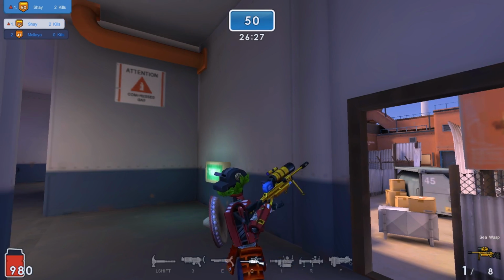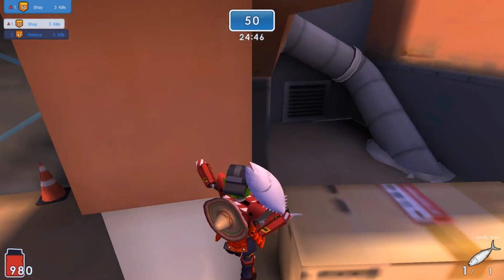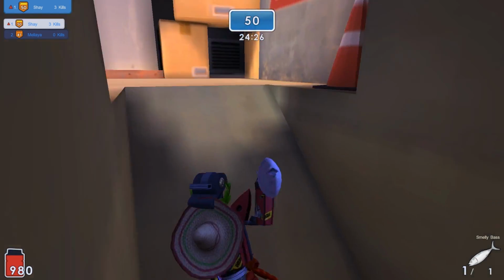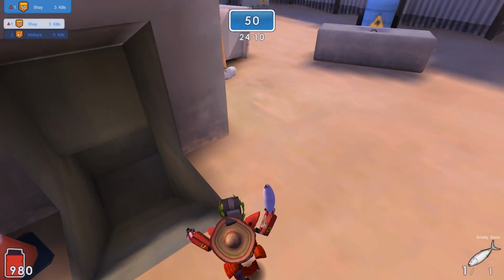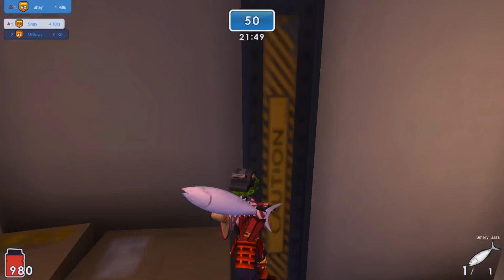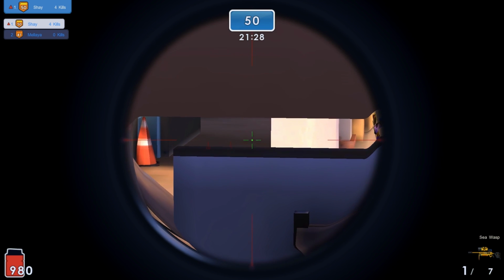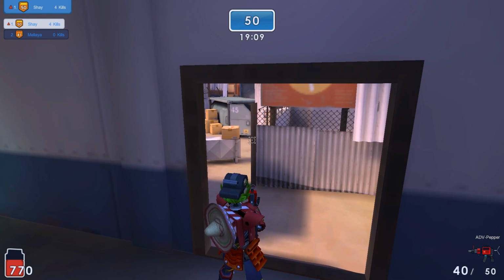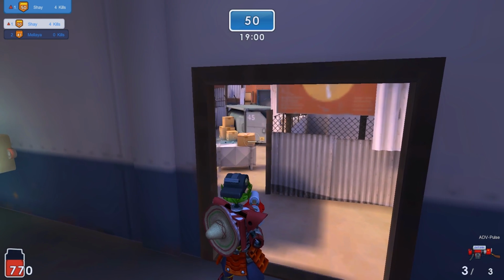Shay's Tutorials | Spam Spots + Techniques | PvC Factory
Hi, This tutorial shows you how do Spam grenades on PvC Factory and 1 of the techniques I use, I'm going to show you all of the grenade spam spots on every map and all the techniques. Remember these are all from my experience and time playing Microvolts. I hope you enjoy!

In some parts it goes blackscreen for about 3 seconds, you will still understand how to do it. :)

This is mainly to help newer players, but in some cases, more experienced player can learn something from this. :)

Special Thanks to Mellaya. Much love.

Peace.